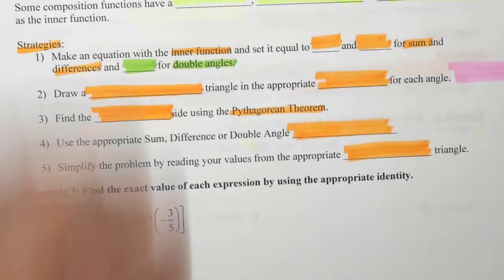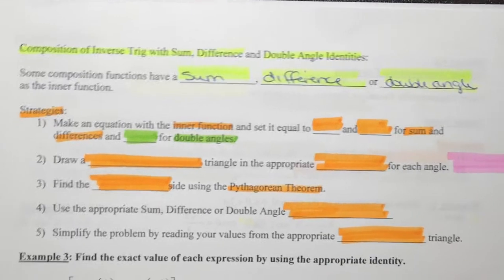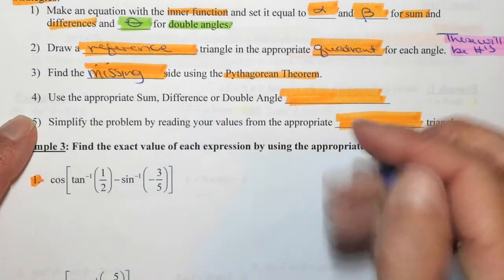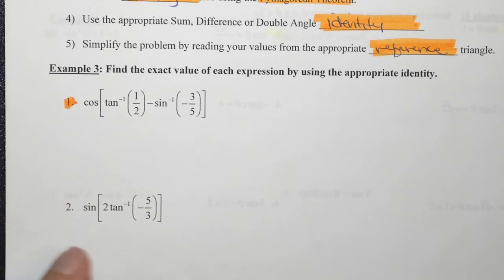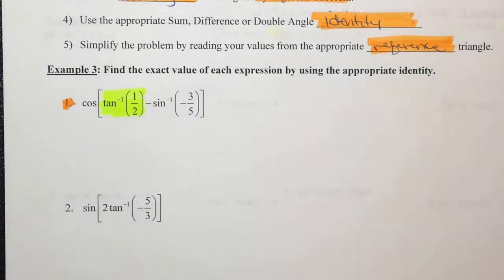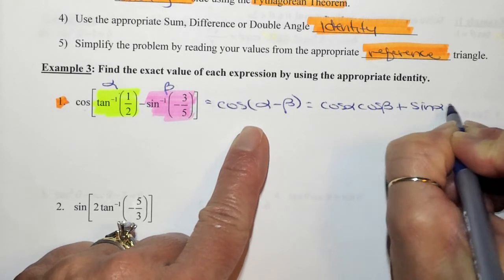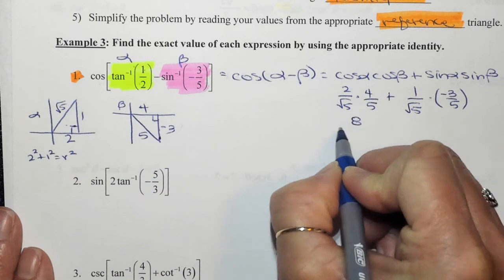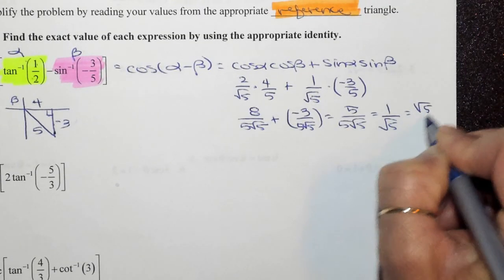PCH U4 4 3 p 13